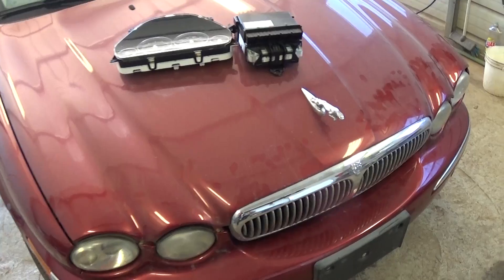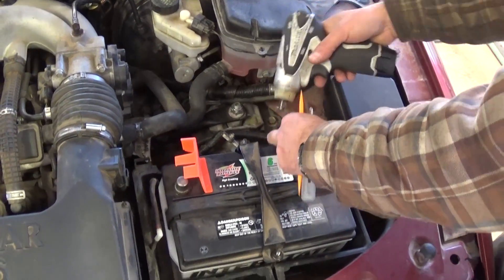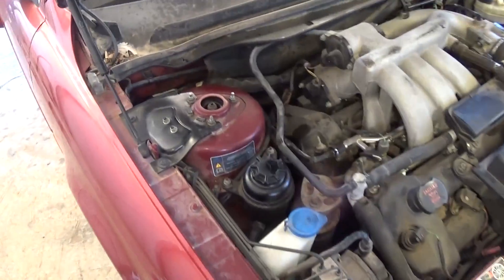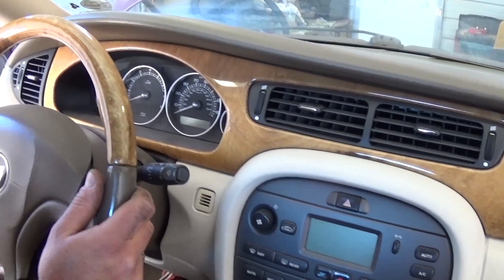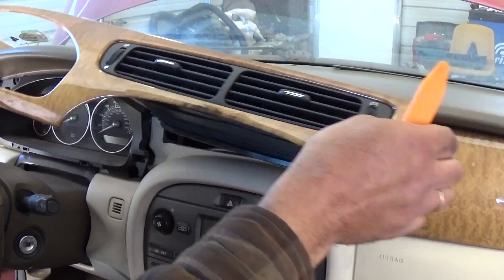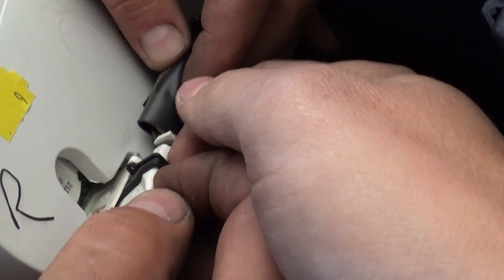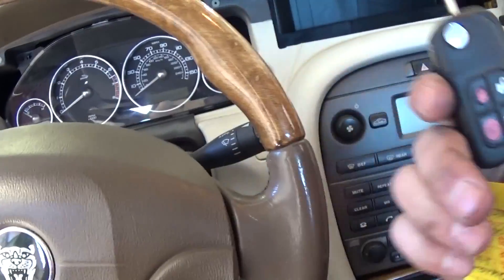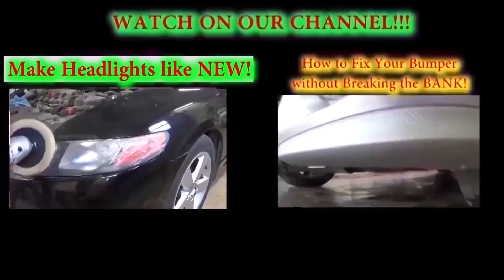How to Replace the ECU Car Computer without Programming it Jaguar X TYPE 2001 2009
In this video we are going to show you how to replace the ECU Engine Computer on Jaguar or Ford Vehicles without the need to program the ECU Computer. We demonstrated on a 2004 Jaguar X-Type 3.0. We took the computer, the cluster, the GEM Module and the key so you can get the immobilizer out of the key. We took the parts out of a 2003 Donor Vehicle.
It will be the same procedure for the whole generation Jaguar X-Type from 2001 to 2009.
Make sure that you do not install the battery and replace the immobilizer chip before you replace all the components that we showed in the video. Unfortunately the miles of the donor vehicle will be displayed in the cluster.
We have done this procedure on Ford Escape First Generation as well.
This procedure should work on:
2001 Jaguar X-TYPE ECU Computer Replacement and Install without  Programming it
2002 Jaguar X-TYPE ECU Computer Replacement and Install without  Programming it
2003 Jaguar X-TYPE ECU Computer Replacement and Install without  Programming it
2004 Jaguar X-TYPE ECU Computer Replacement and Install without  Programming it
2005 Jaguar X-TYPE ECU Computer Replacement and Install without  Programming it
2006 Jaguar X-TYPE ECU Computer Replacement and Install without  Programming it
2007 Jaguar X-TYPE ECU Computer Replacement and Install without  Programming it
2008 Jaguar X-TYPE ECU Computer Replacement and Install without  Programming it
2009 Jaguar X-TYPE ECU Computer Replacement and Install without  Programming it